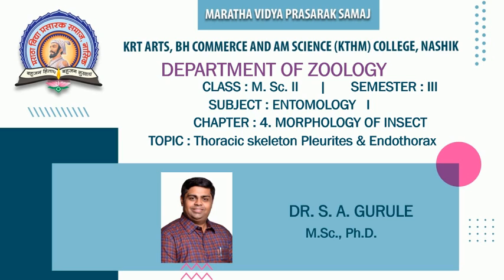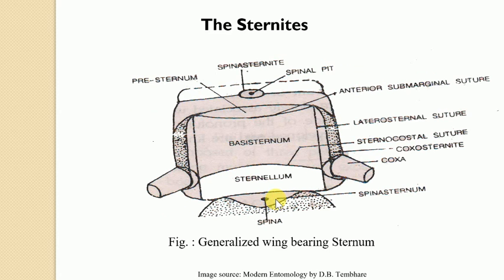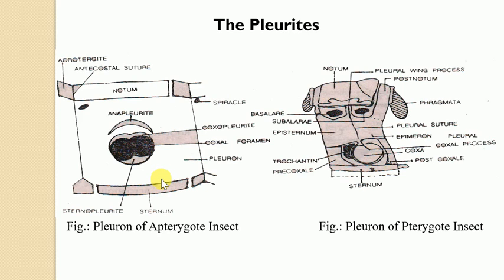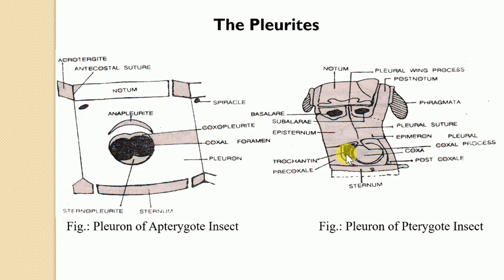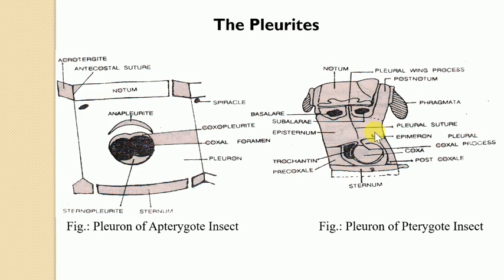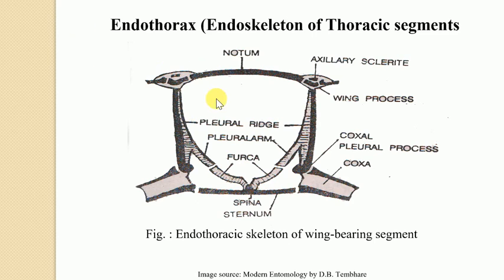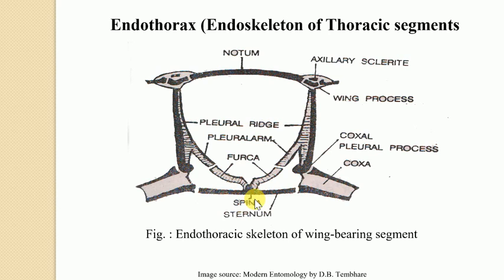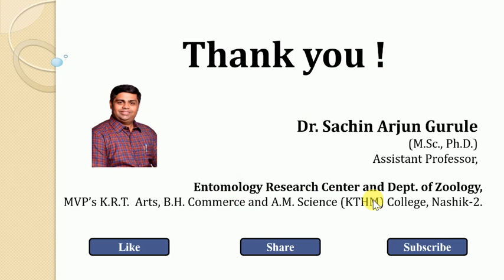MSc II Sem III | Entomology I | ZOUT231| Pleurites & Endothorax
Dr Sachin Gurule | MSc II Sem III | Entomology I | ZOUT231|
Thoracic  exoskeleton : Pleurites and Thoracic endoskeleton :  Endothorax